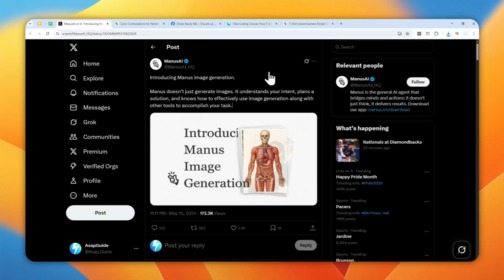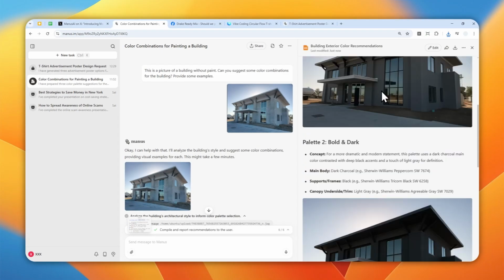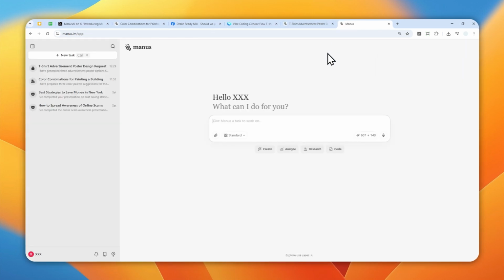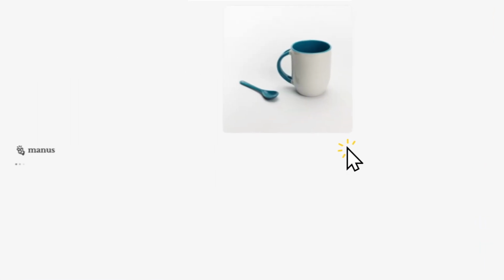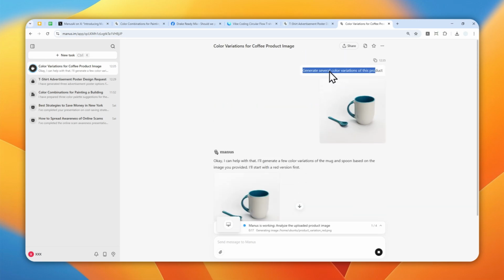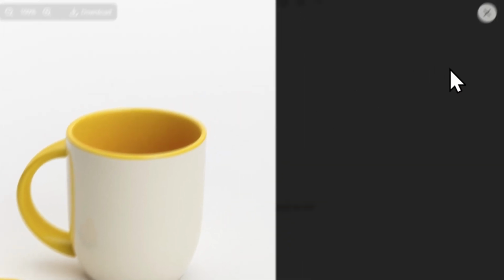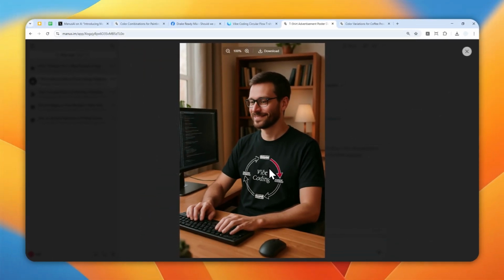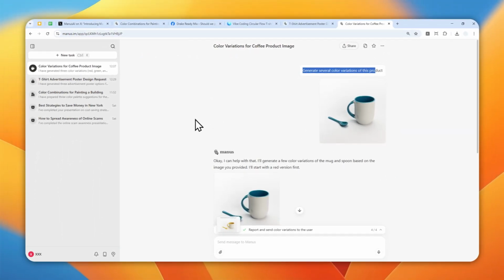How to Use Manus AI Agent to Create Multiple Images with One Prompt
👉  In this video, I will show you how to use Manus AI Agent to generate multiple images from a single prompt, making it easy to automate creative workflows, batch image creation, and boost productivity with AI-powered visual content.